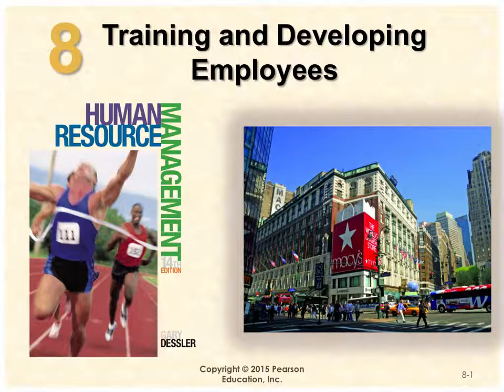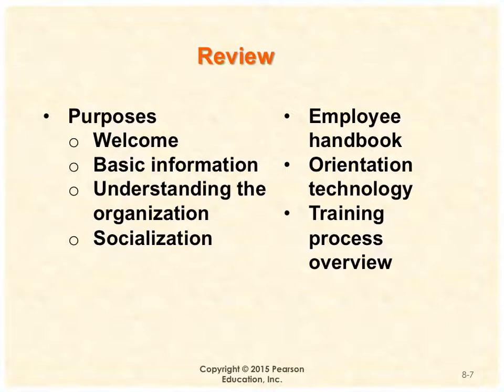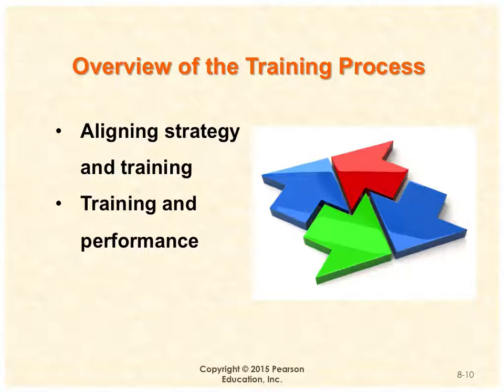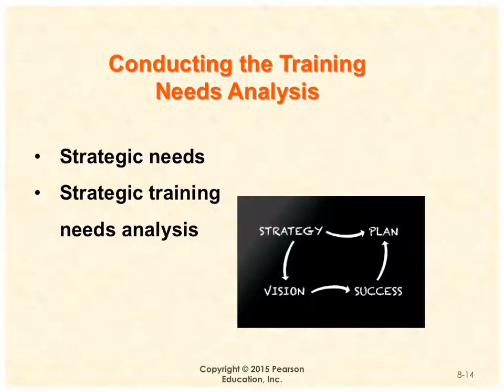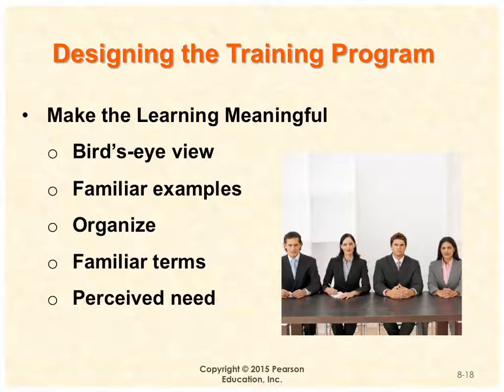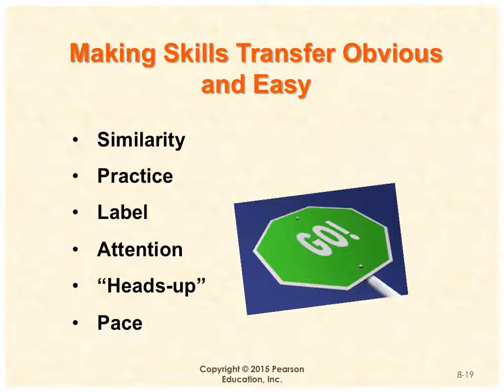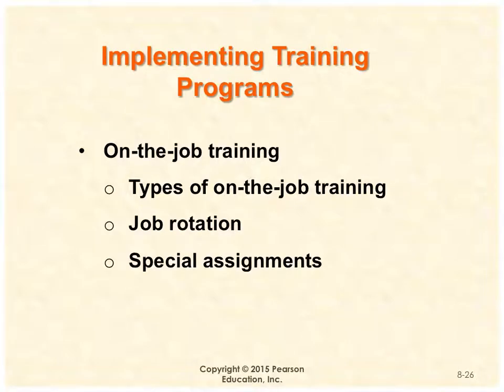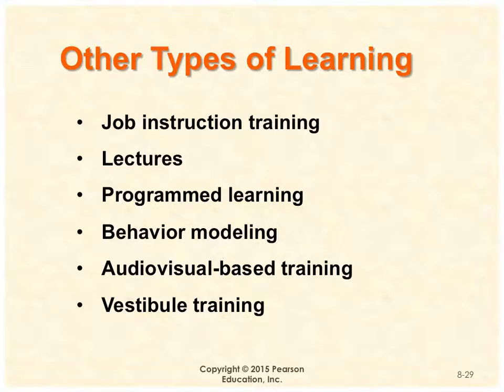HRM Chapter 8 Part 1